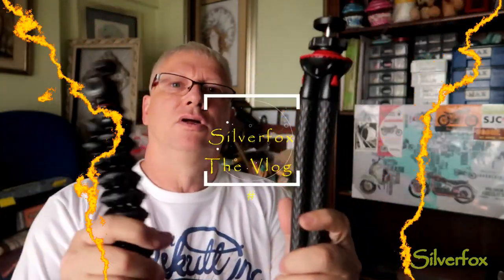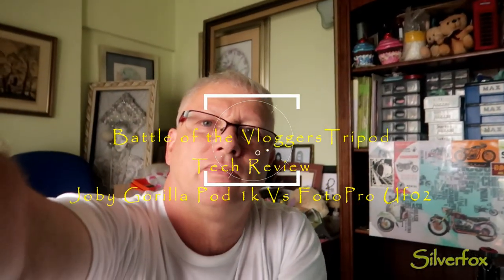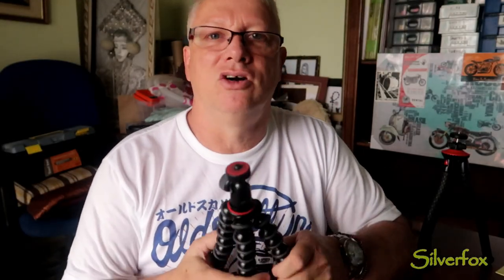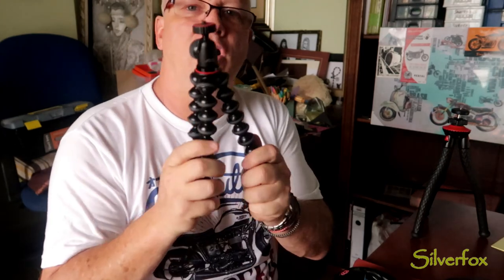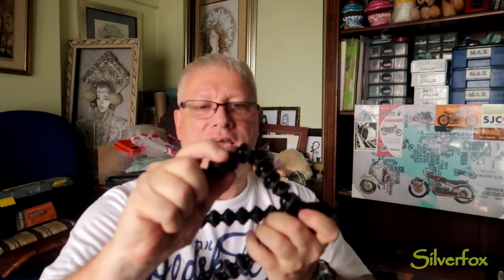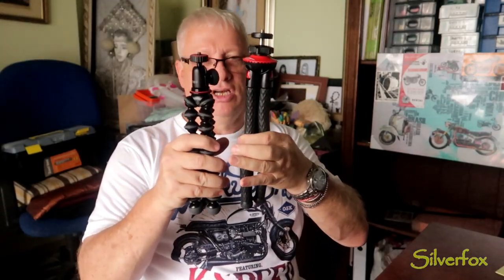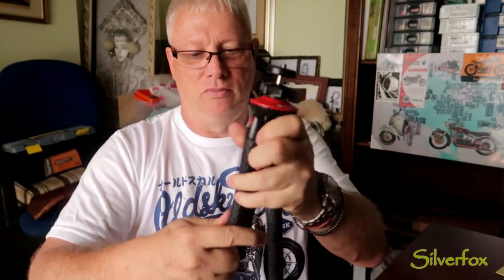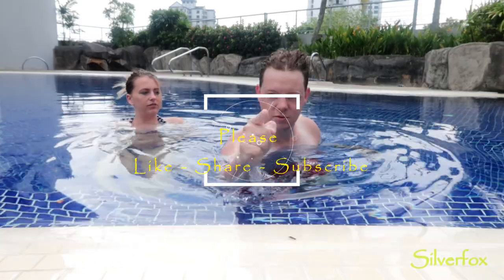Joby Gorilla Pod vs Fotopro uFO2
What is the best handheld tripod for blogging?
Well, I own the one everybody on-line recommends the Joby Gorilla Pod and I was relatively happy with it until a couple of legs popped out whilst on holiday in Cambodia.
So, I looked for alternatives and found the fotopro uFO2 and I bought one.
I think we should compare them.

Joby Gorillapod 1k
Fotopro uFO2

My Camera - Canon G7X MKII

Music: Extraordinaire by Dj Quads @aka-dj-quads Download for free on The Artist Union